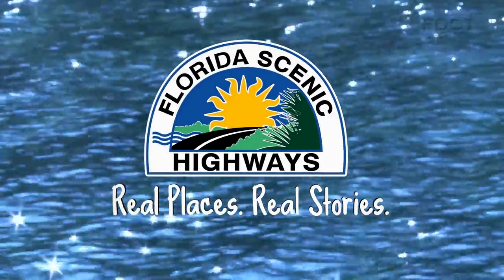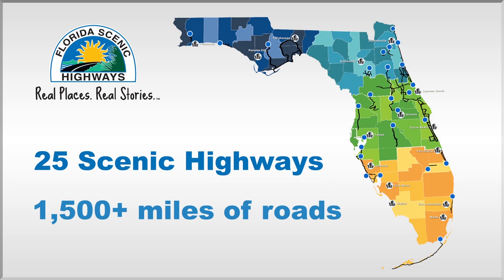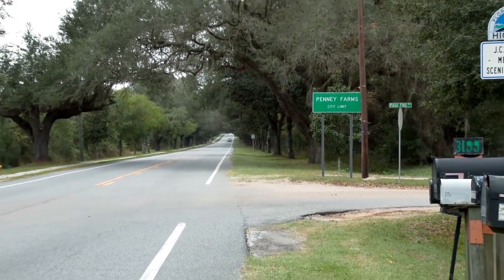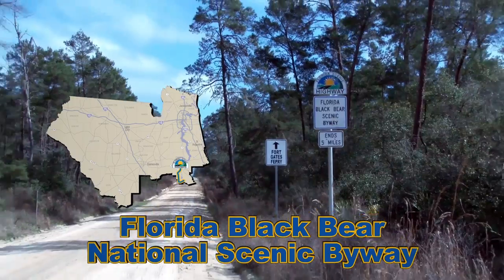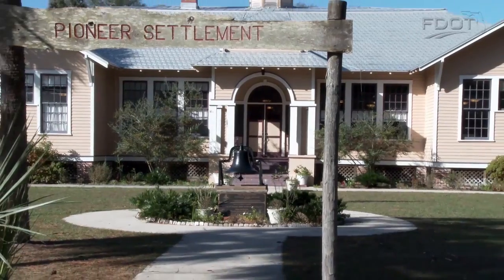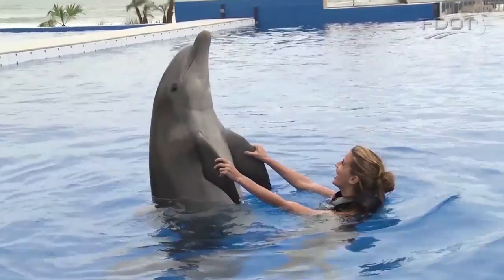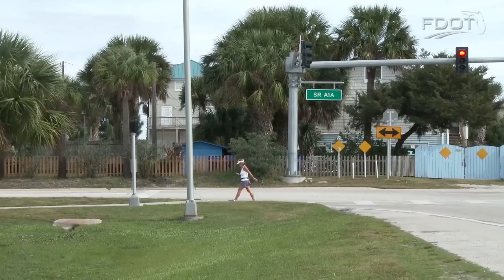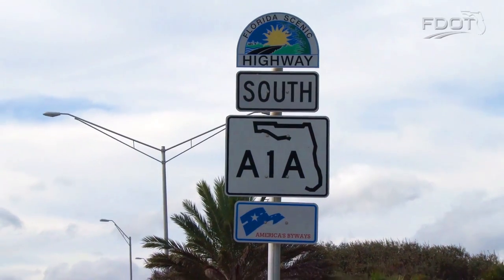Northeast Florida Scenic Highways Program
An overview of the Scenic Highways of Northeast Florida which include Old Florida Heritage Highway, J.C. Penney Memorial Scenic Highway, William Bartram Scenic and Historic Highway, Florida Black Bear National Scenic Byway, A1A Scenic and Historic Coastal Byway, and A1A Ocean Islands Trail Scenic Highway.